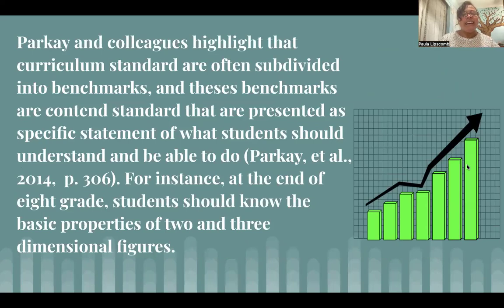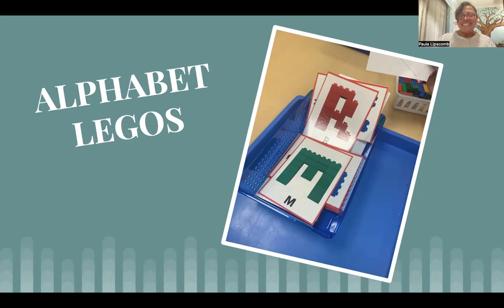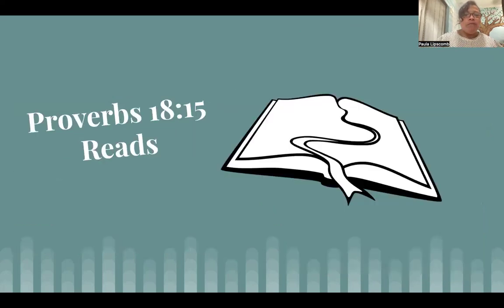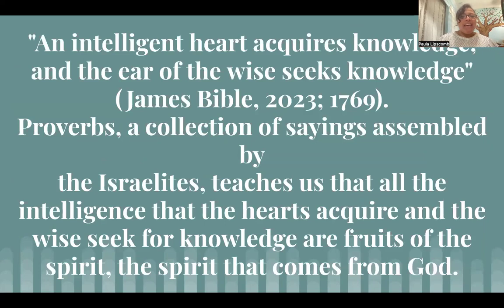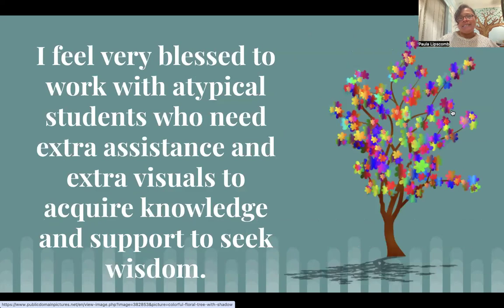EDUC 871 Synthesis Presentation 5 5 2024